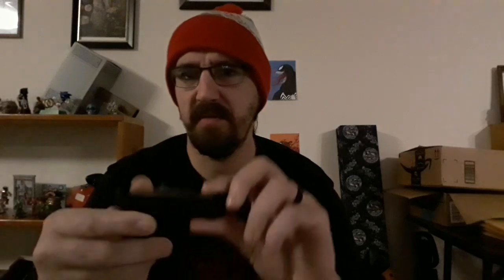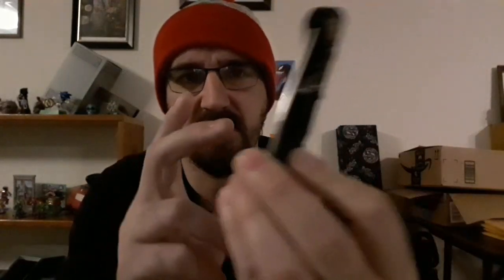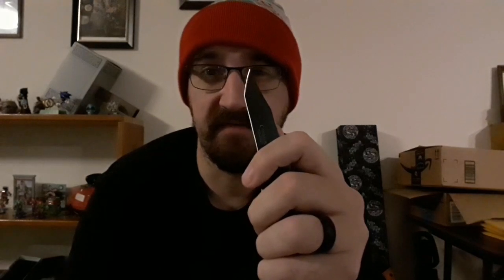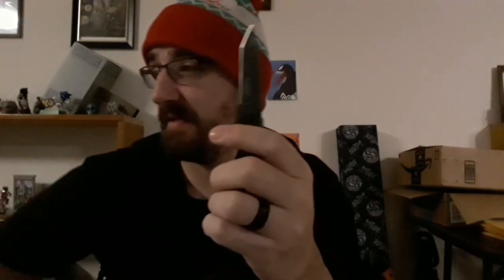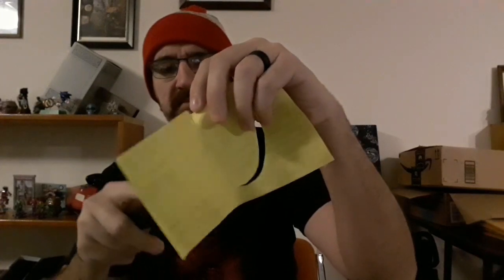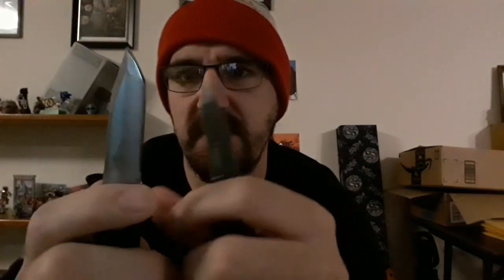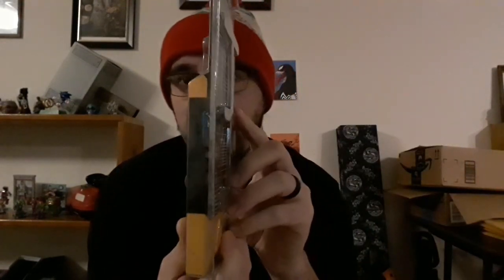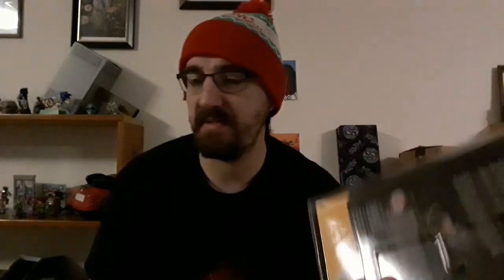New Lev-R-Lok vs old Lev-R-Lok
MUCH sooner than anticipated I'm taking a look at my new Lev-R-Lok to see if it's better than the previous incarnation.